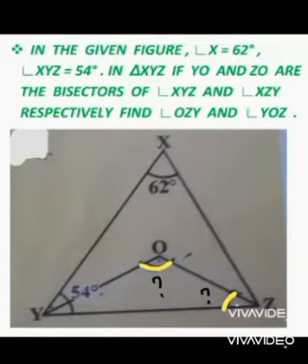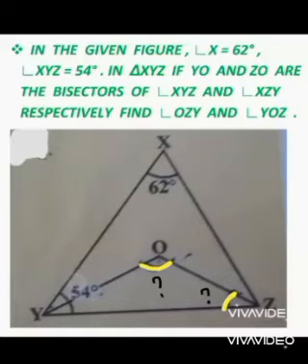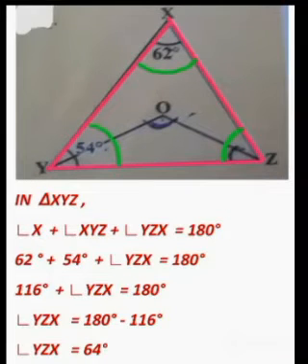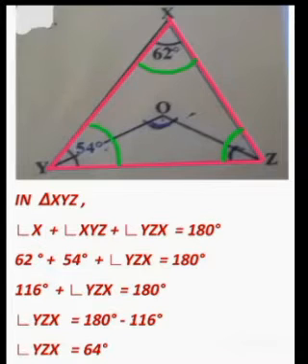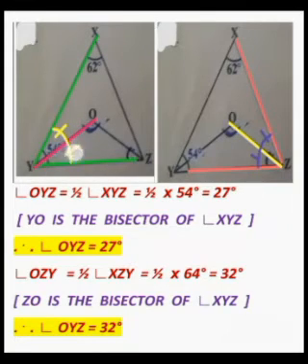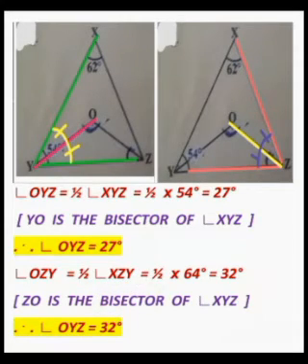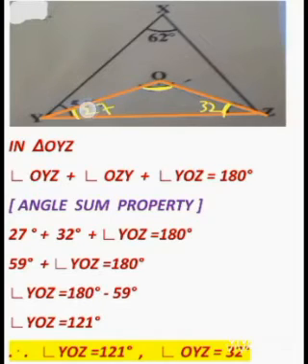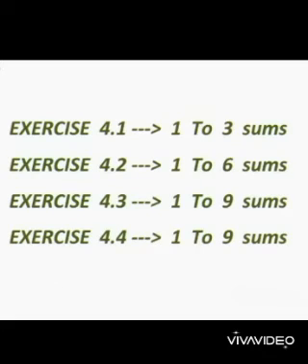24.11.2020 Class 09 Maths part 16 by Bhargavi Mam